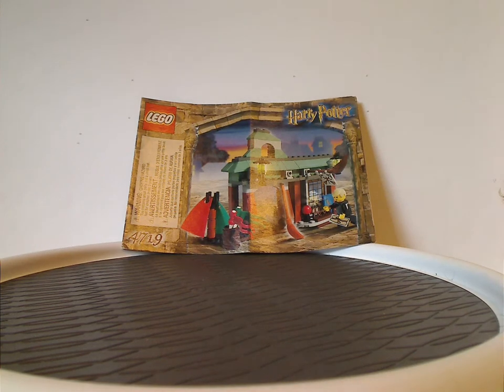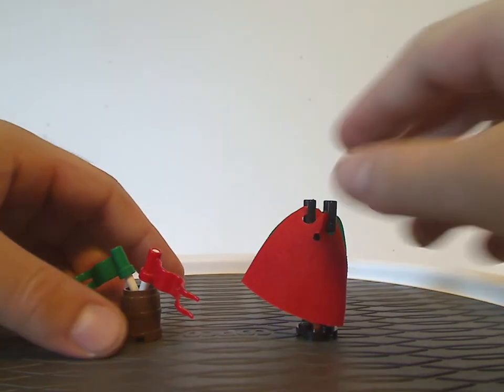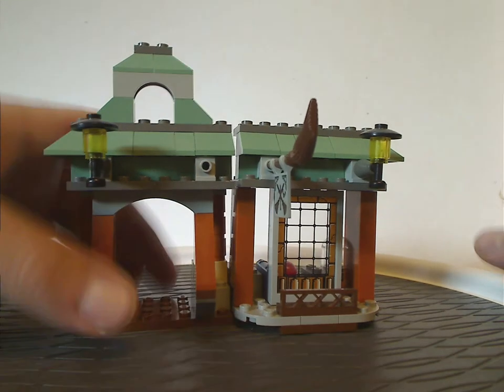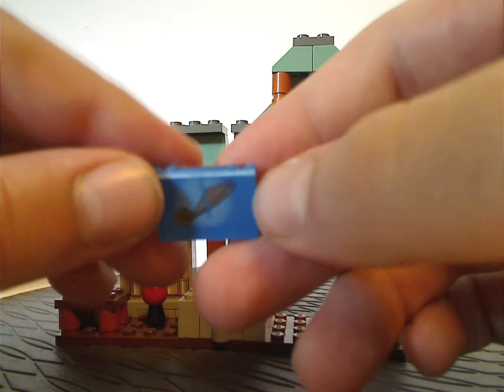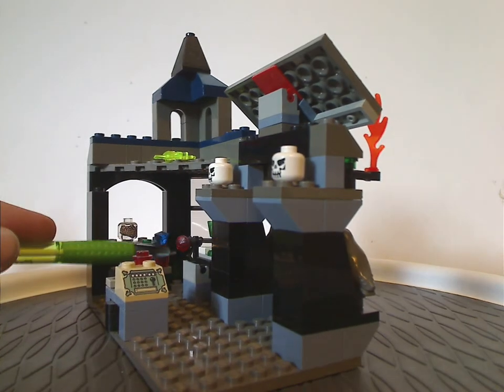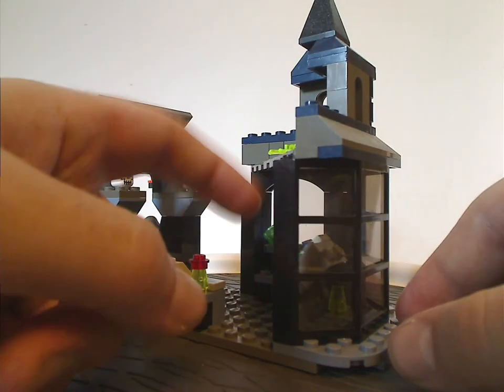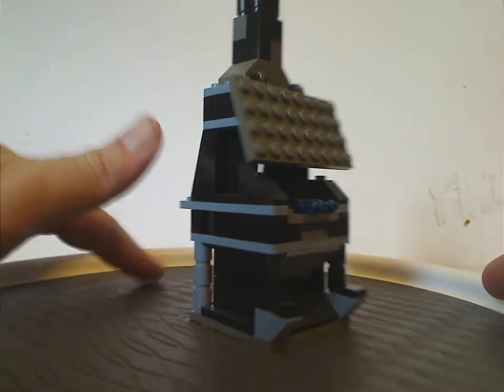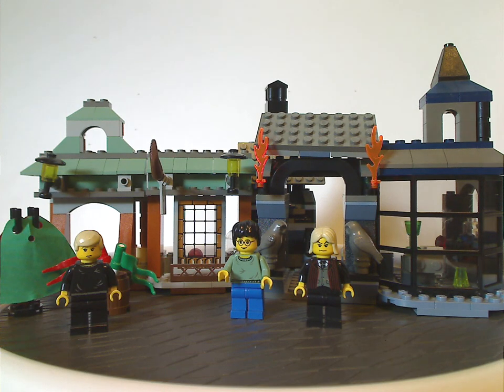Lego Harry Potter Review: Knockturn Alley & Quality Quitich Supplies 2003